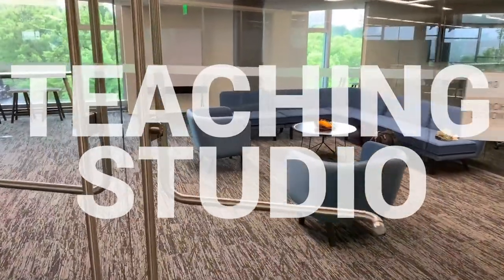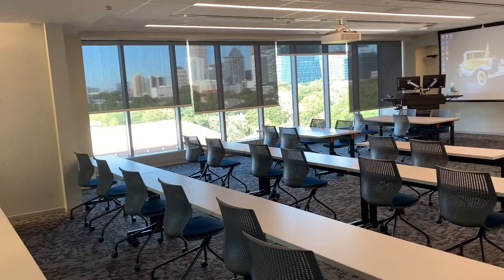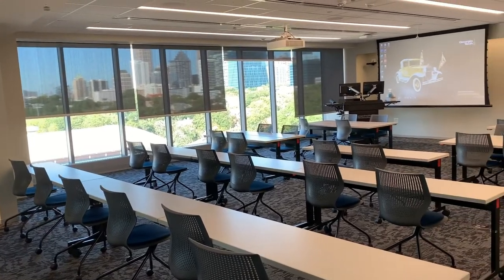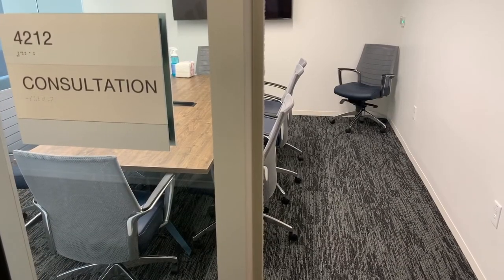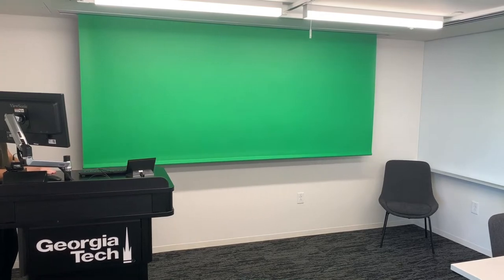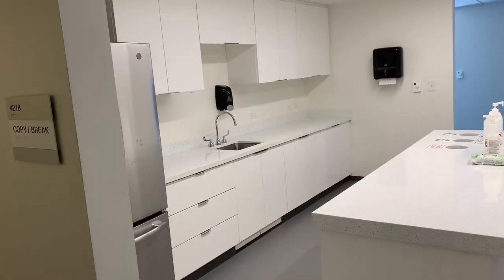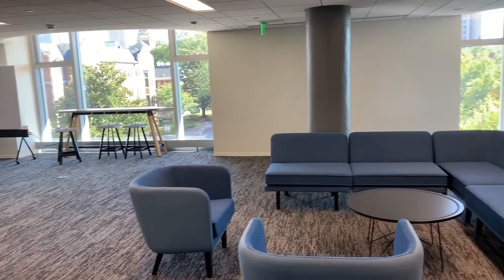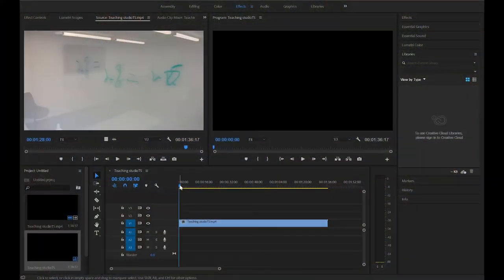Teaching Studio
Welcome to the Georgia Tech Library's Teaching Studio. Work with subject experts to design innovative class projects and effectively integrate scholarly resources and technologies into your courses or research. Library and technology experts, along with educational specialists and our campus partners, are available by reservation to assist you. Services and programming in the Teaching Studio are designed with Georgia Tech’s teaching faculty and staff in mind.